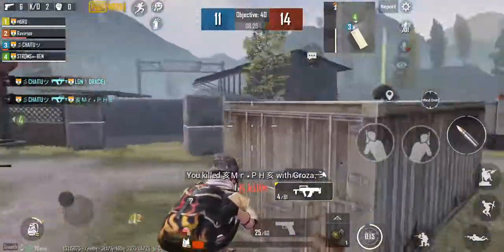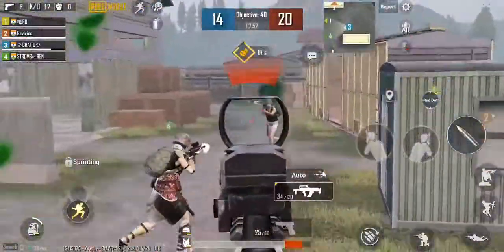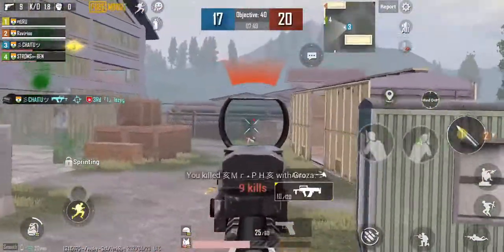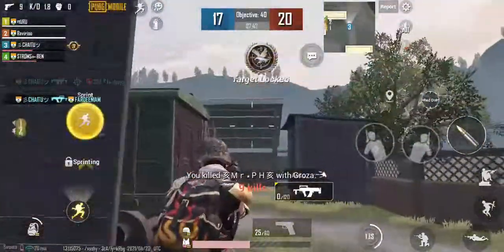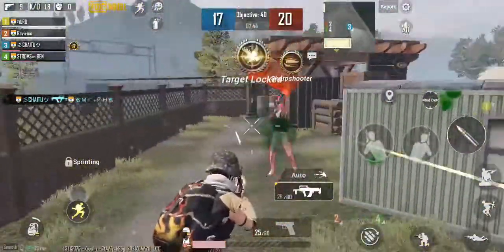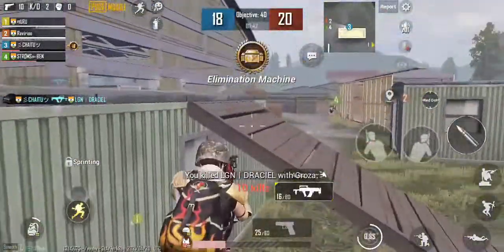POCO F1 | PIXEL EXPERIENCE ROM | APRIL BUILD | PUBG TEST | NO ROOT